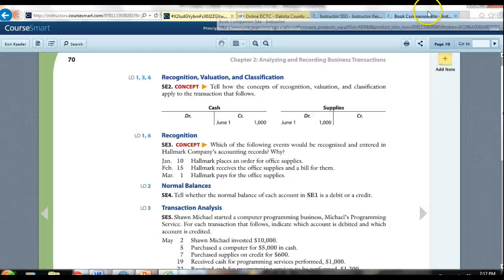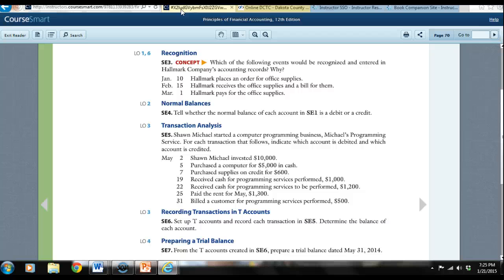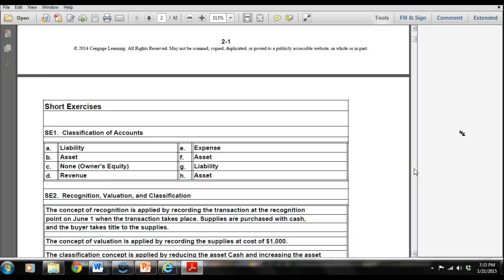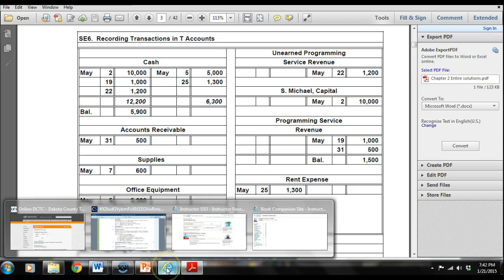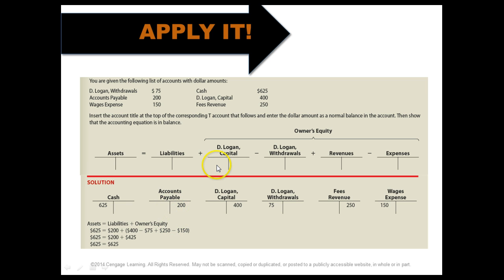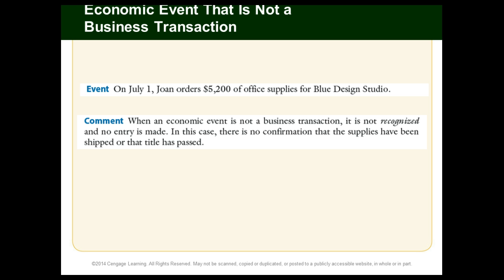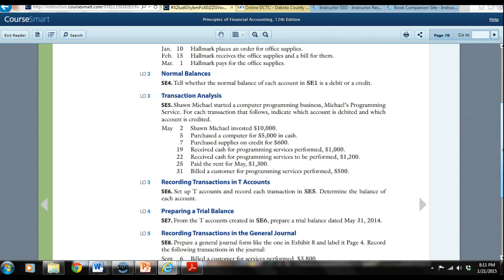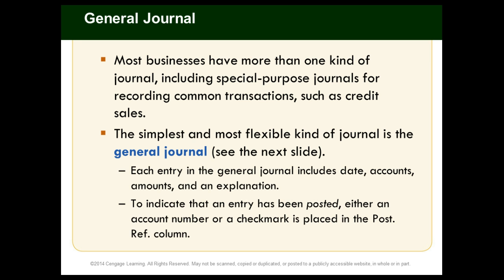Chapter 2 Lecture - Part 2